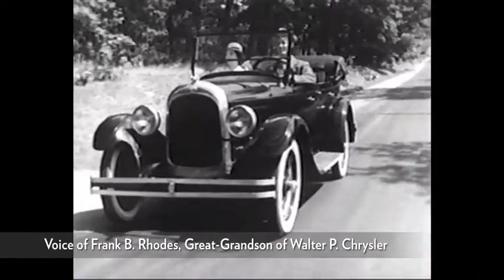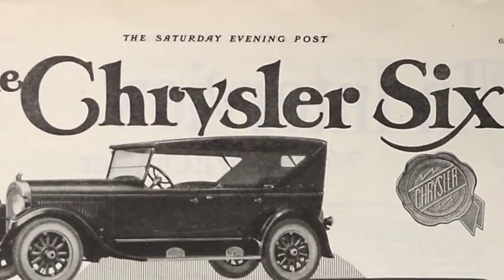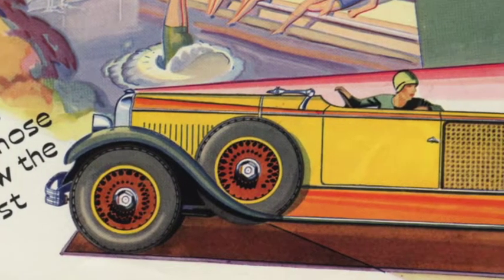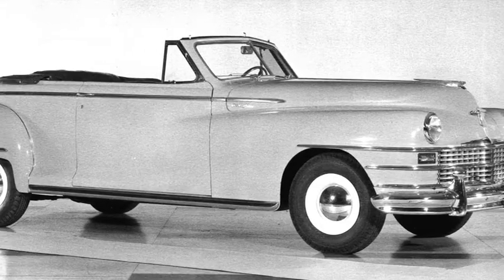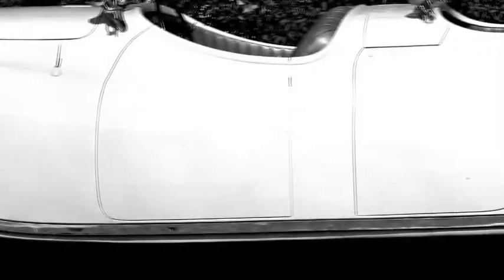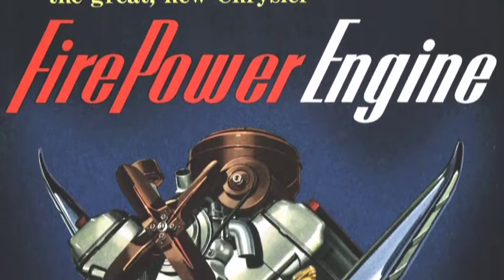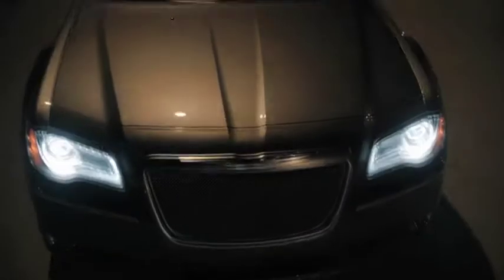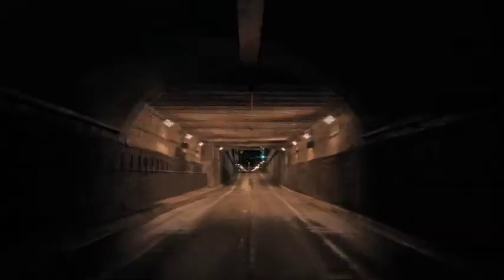Chrysler Iconic Cars from the Chrysler 6 to the 300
The range of iconic vehicles that Chrysler has brought to the stage since the original Chrysler 6 in 1924 represents the company's ability to consistently deliver innovation, fine engineering, unique designs, performance and style in a way that set Chrysler apart from the competition. This story highlights a selection of iconic cars including: the Imperial 80; the New Yorker series; concept cars like the Newport Phaeton; muscle cars with Hemi Firepower engines; the Plymouth Road Runner and the Chrysler ME 412.